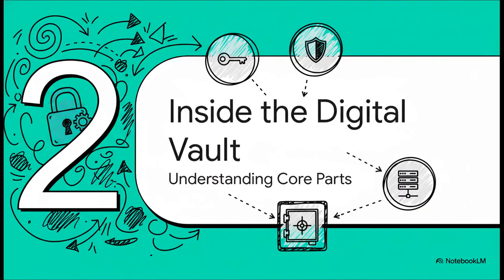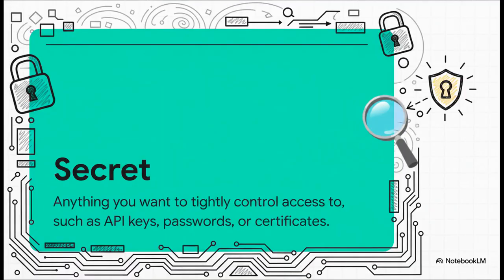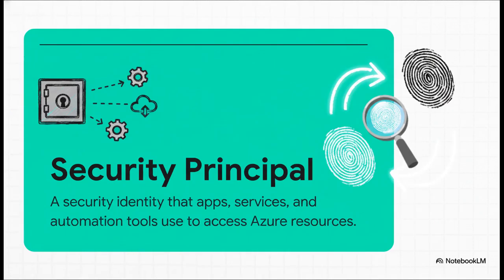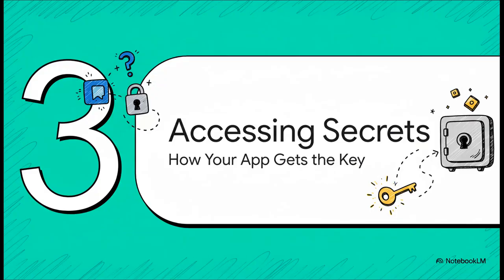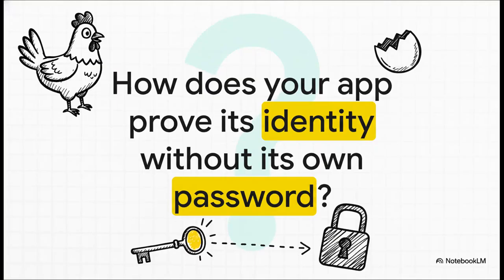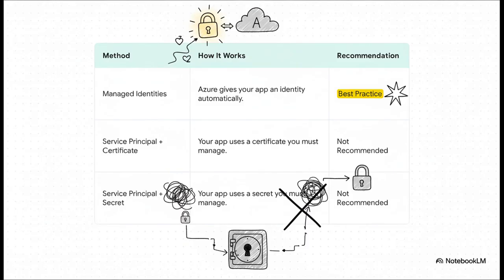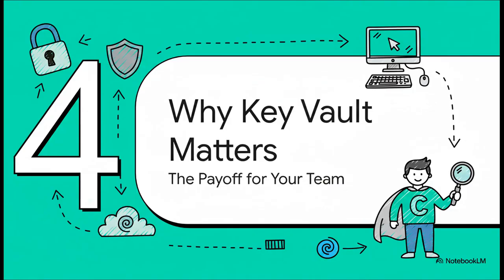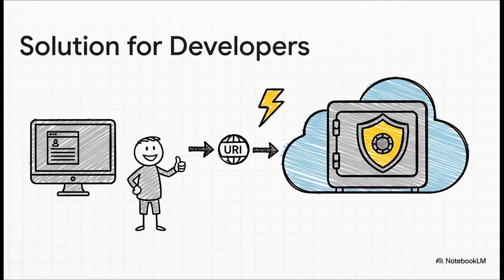Basic Azure Networking Concepts - Azure Key Vault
azure networking security keyvault | Azure Key Vault is a cloud service for securely storing and accessing secrets. A secret is anything that you want to tightly control access to, such as API keys, passwords, certificates, or cryptographic keys. Key Vault service supports two types of containers: vaults and managed hardware security module(HSM) pools. Vaults support storing software and HSM-backed keys, secrets, and certificates.